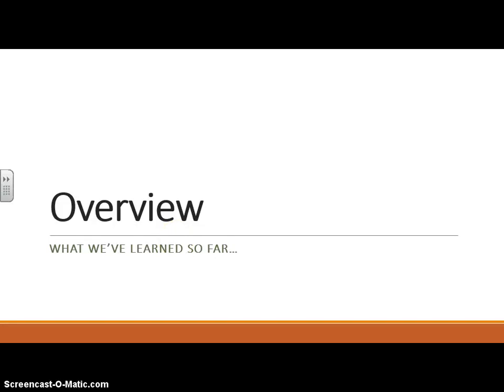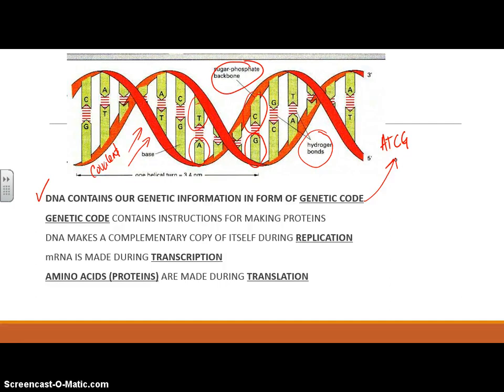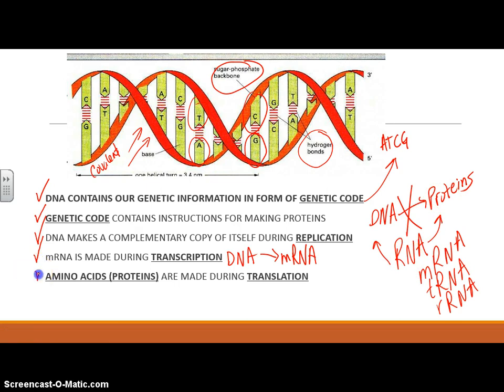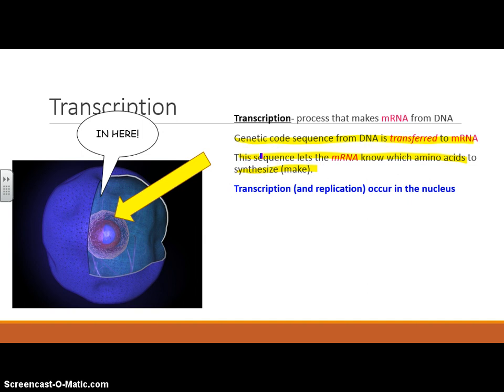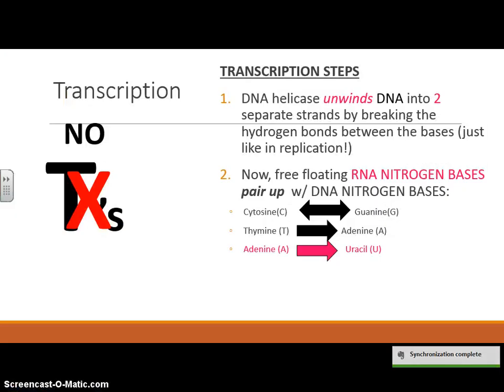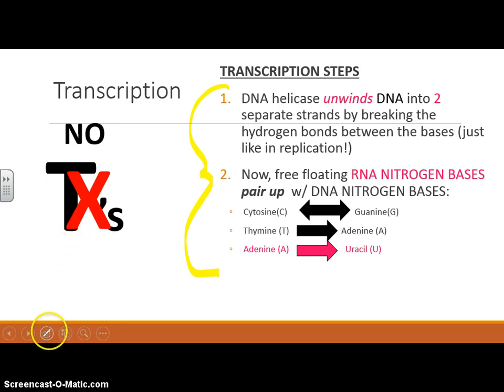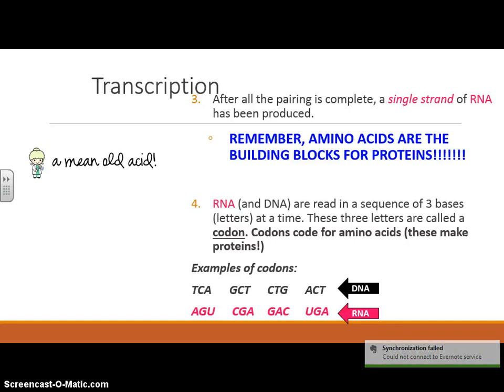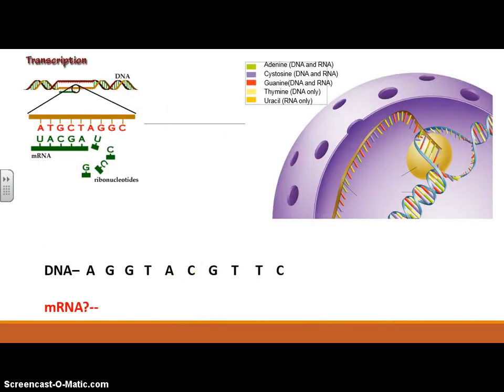HON Transcription Screen Cast